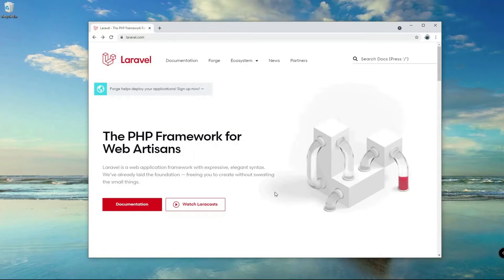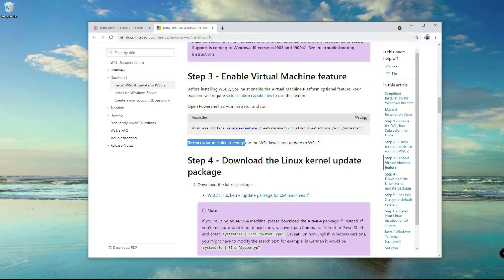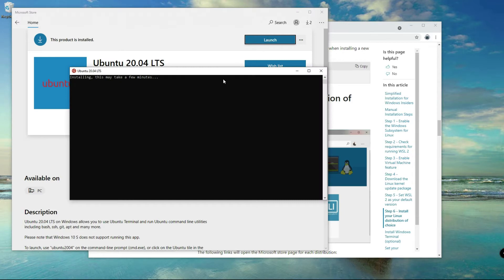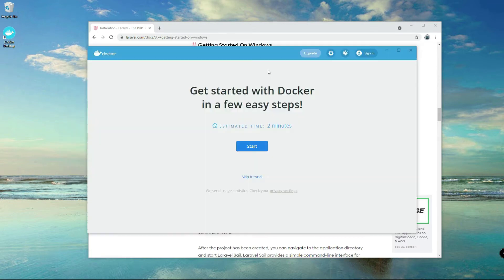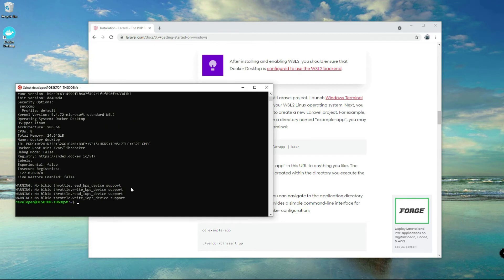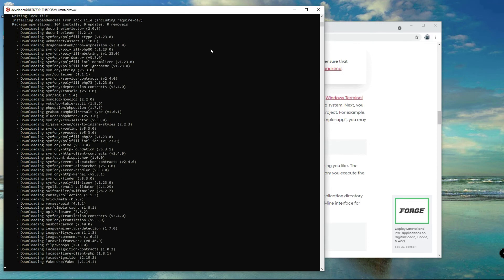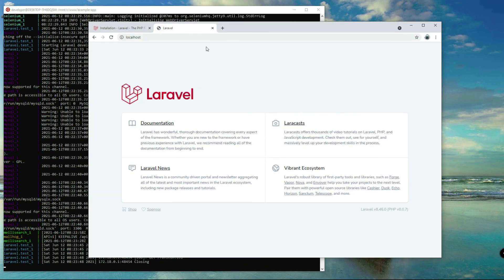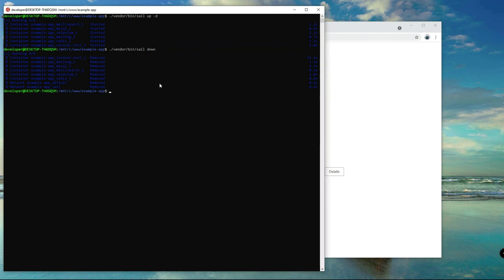Docker - Laravel Sail Installation on Windows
On this video you'll learn how you can setup Laravel 8 on your local machine (PC) easily with Docker and Laravel Sail. I will be making more videos for Laravel showing you how Routing, Middleware, Facade, Queue, Command works and more. In the next video I will be showing you how to use Alias to shorten commands on Ubuntu Linux command line.